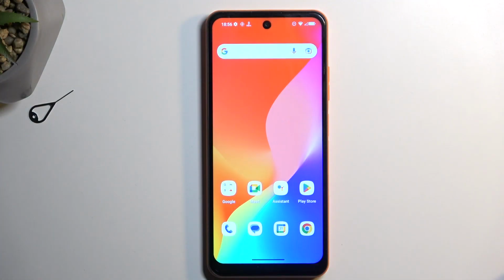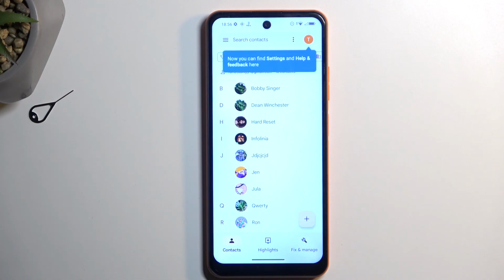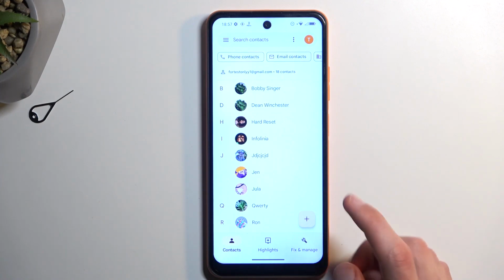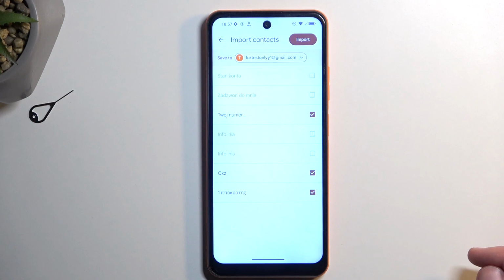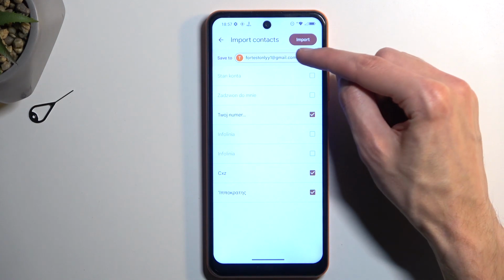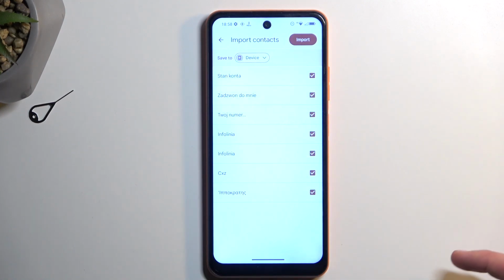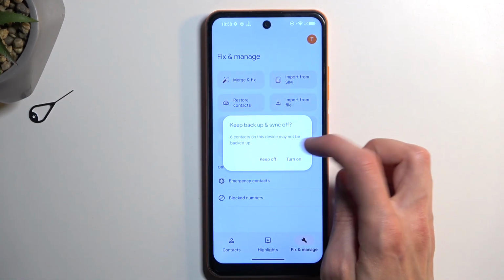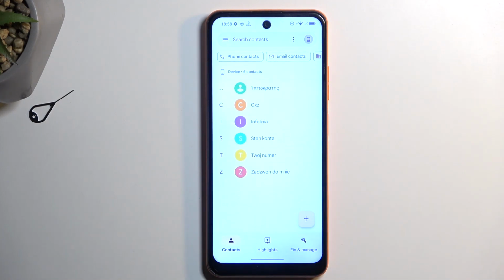How to Copy Contacts on Hotwav Note 12 - Import Contacts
Find out more about Hotwav Note 12:
Hey there! Today, we're going to help you move your contacts from your SIM card to your Hotwav Note 12. Our expert will show you how to access contact settings and how to import your contacts into your device. We really appreciate you watching, and we hope this guide makes it super easy for you. If you want to know more about your Hotwav Note 12, visit our YouTube channel.

How to transfer contacts from a SIM card to the device on the Hotwav Note 12? What are the steps to move contacts on the Hotwav Note 12? How to import contacts on the Hotwav Note 12?